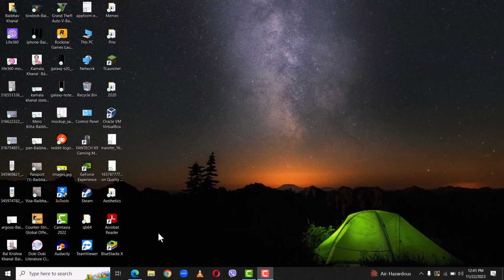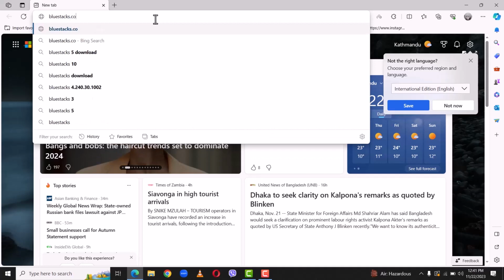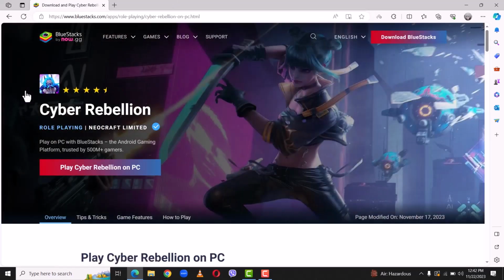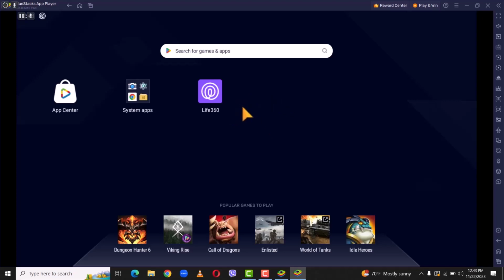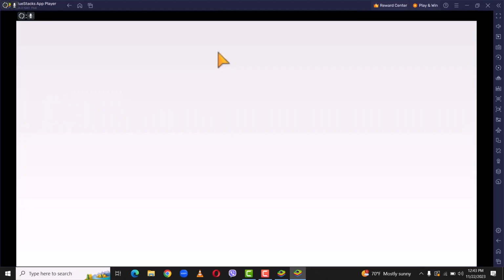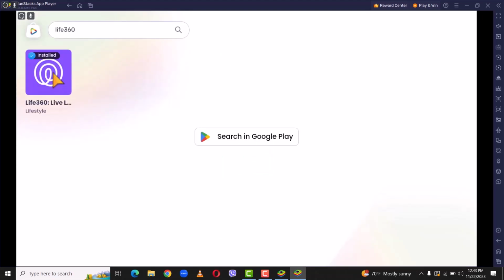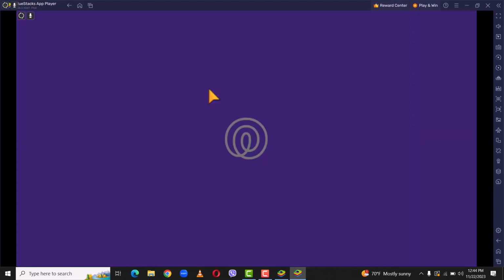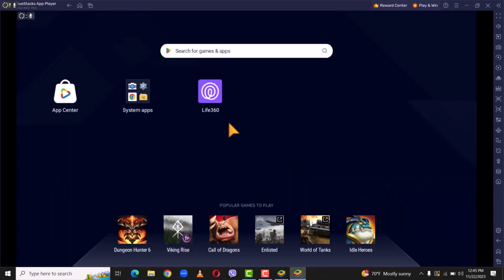How to Login on Life360 on PC !!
In this video, I'll walk you through the steps on how you can login to your Life360 account on PC.

~ Timestamps
0:00 Introduction
0:18 Login to your Account
1:24 Outro